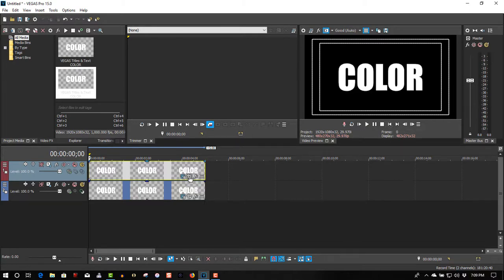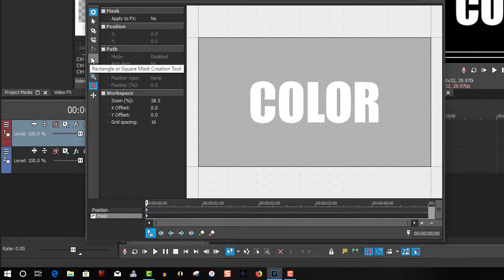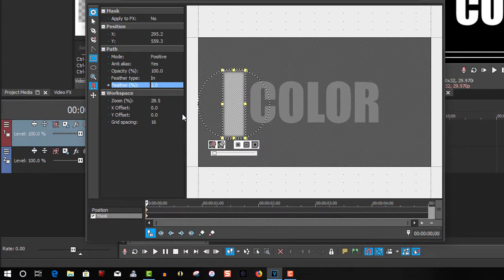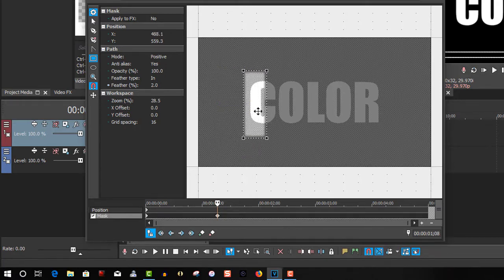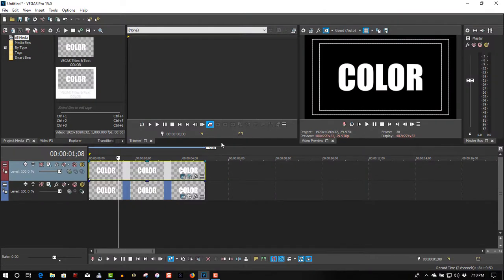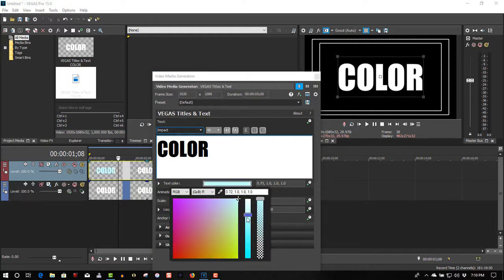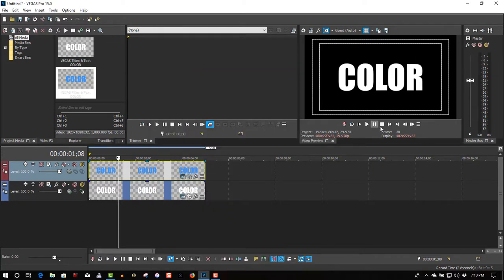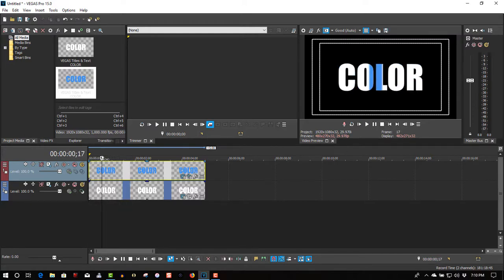Color Animated Text Effect Vegas Pro 15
In this tutorial we will create a cool animated color text effect.